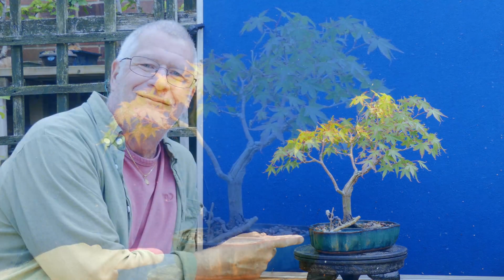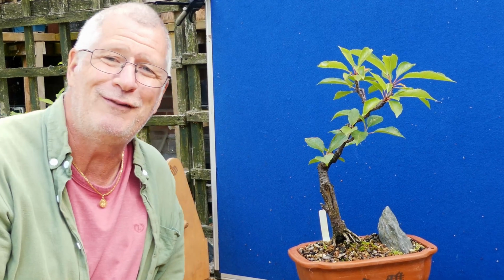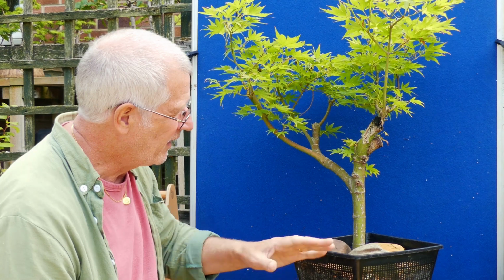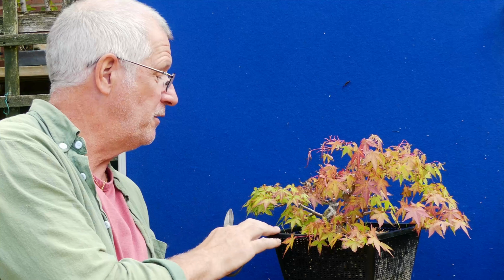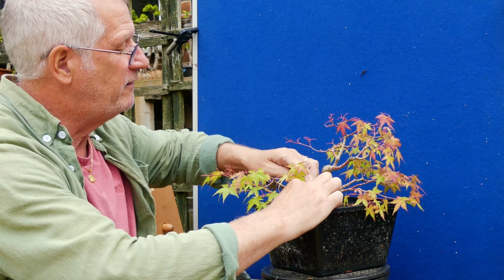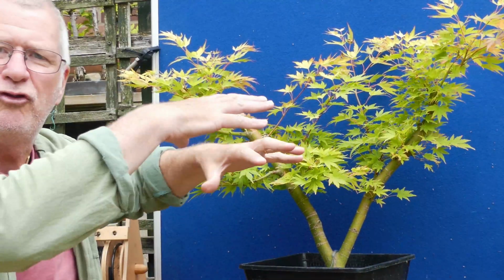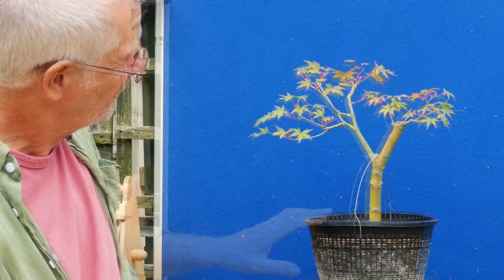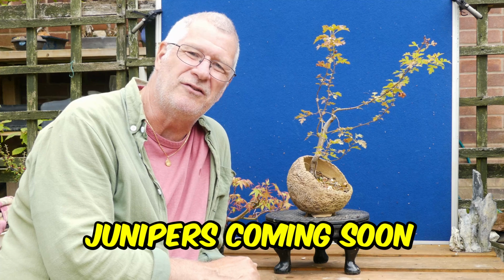Airlayers Exposed Are They REALLY Worth the Hype?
Is it TRUE that Airlayers produce Instant or Quick Bonsai? With the help of 5 of my Japanese Maple Airlayers I will quickly demonstrate the answer to that question.  Be ready for an interesting discussion as I carry out my Maple development summer work 😊

This video is centered on the hobbyist and I readily accept that a seasoned bonsai person can achieve great results with the correct material and application...but that's definitely not me :)

My Bonsai for Breakfast series is designed as a short but informative selection of bonsai related content.  You never quite know what will be served up next…

Xavier

-- TIMESTAMPS --
00:00 Airlayers – Are they Instant Bonsai?
01:42 Why we take airlayers.
02:53 My FIRST airlayer (Taken in 2015).
04:41 CAN airlayers make instant Bonsai?
05:35 My FIVE Maple Airlayers from 2022.
08:11 My BEST Airlayer Tip.
10:13 Looking at my Katsura Maple Airlayers from 2023.
13:01 A little Summer Pruning.
15:24 Do I do BIG pruning now?
18:04 Reducing the stump.
20:00 How I fertilise my Maples.
20:39 My Cascade Katsura Maple.
23:02 Initial Development work on my 2022 Airlayers.
25:29 Take some cuttings.
30:04 Can you save this Maple for me?
32:16 The future pot from my Cascade Bonsai.